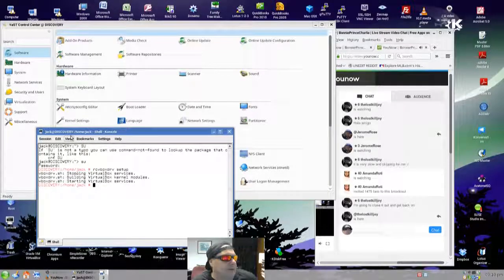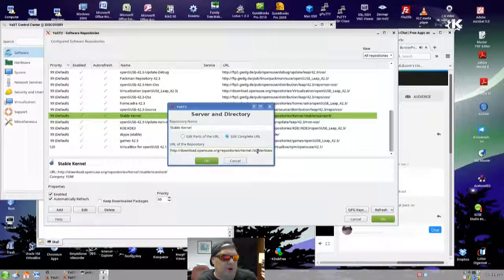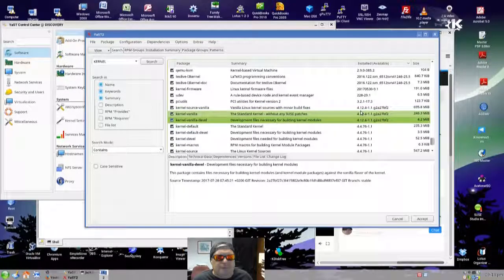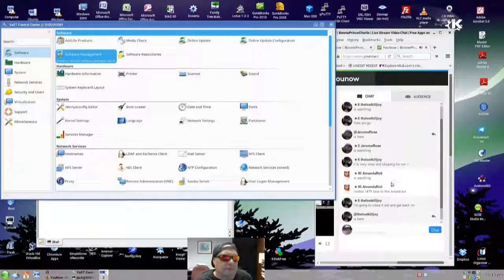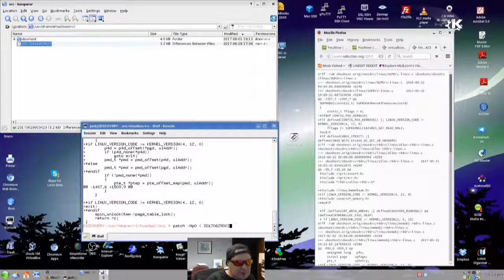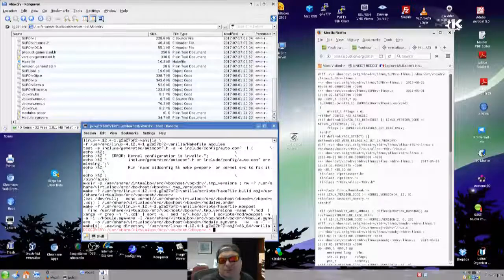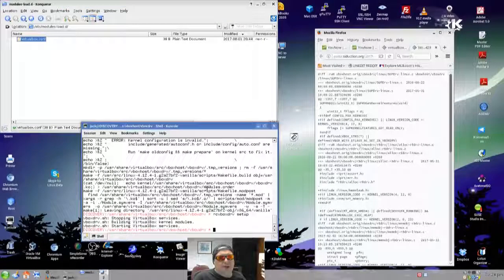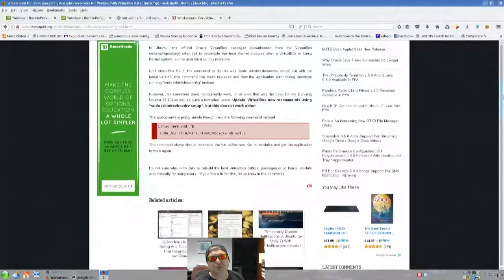OpenSuSe 42.3 and VirtualBox 5.1.26 Solution for /sbin/vboxconfig Doesn't Work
(Can't Compile Virtualbox Kernel Modules)

SuSe 42.3 and Virtualbox 5.1 Kernel Modules (Kernel 4.4)